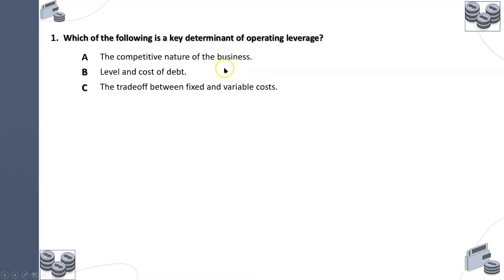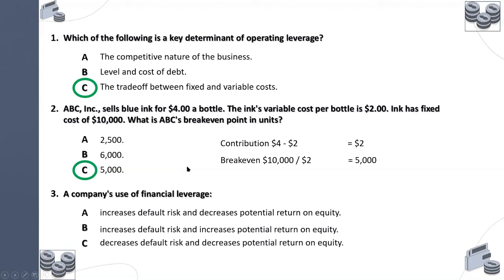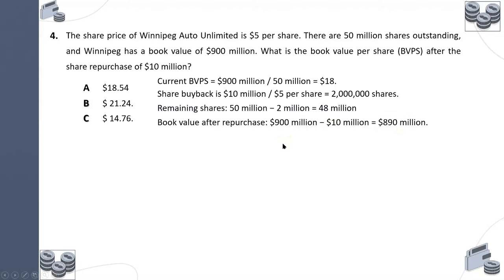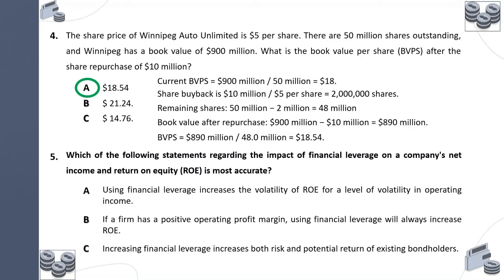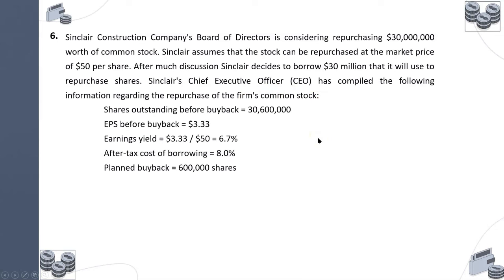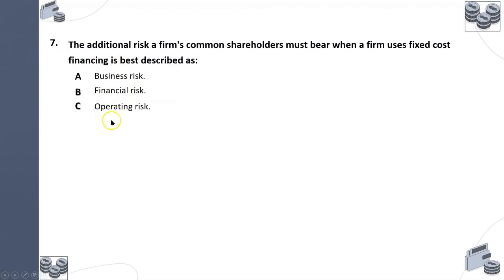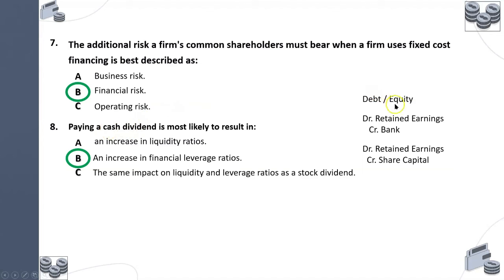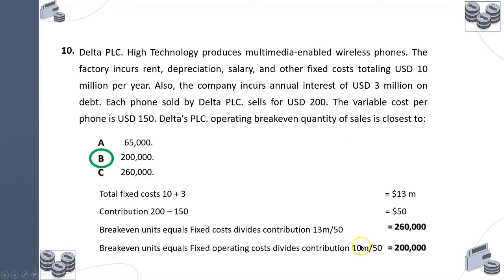CFA Level 1 past exam Q & A - Leverage Related Questions - Video # 1 | Ismail Hamad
Welcome to the beginning of your CFA Level 1 journey!. In this series of videos, I present several exam practice questions and answers. This is the first video in a series on the cfa level_1 Exam-style questions. The videos will cover many complex concepts in corporate finance in a simple style and easy-to-understand language.

I have over 25 years of experience in Qatar in the finance field, internal auditing, external auditing, and accounting in different sectors (Banking, offshore oil & gas, internal & external auditing, shipping, real estate, and the government sector). I held many positions, including Chief Financial Officer (Oil and Gas), Vice President, Finance (Shipping, offshore, and real estate), Internal Audit Supervisor (banking), and External Audit.

Video Title: CFA Level 1 past exam Q & A - Leverage Related Questions -  Video # 1| Ismail Hamad

This video is about Starting CFA Level 1. Watch This Essential Guide! Video # 1. Other videos cover the following topics:

CFA Level 1 Introduction
Comprehensive CFA Guide
Finance Course Overview